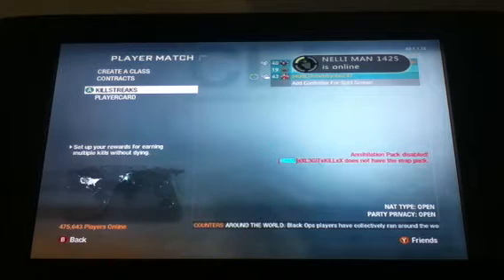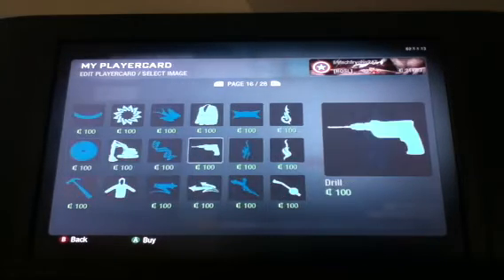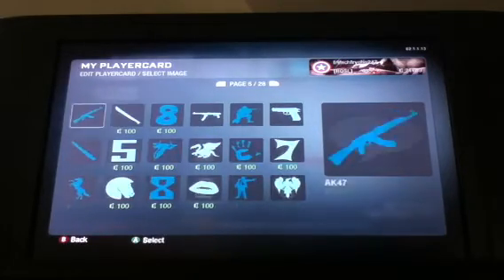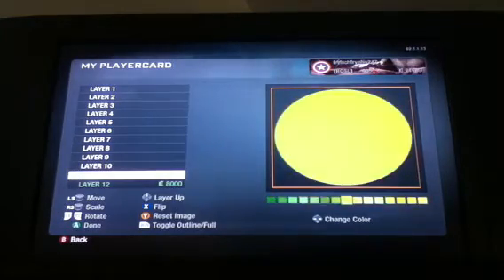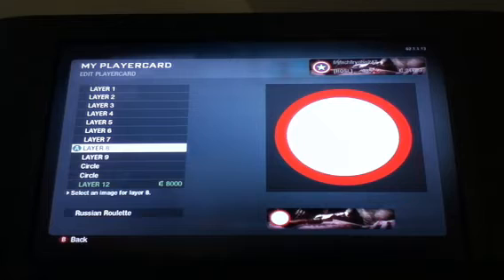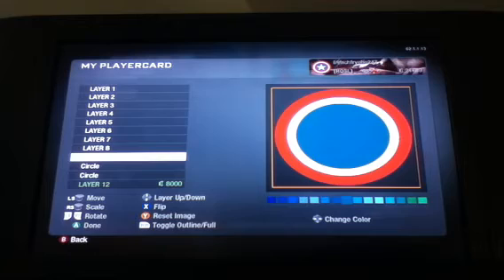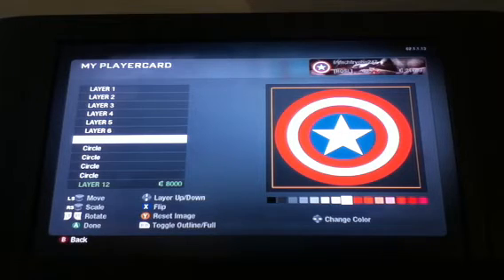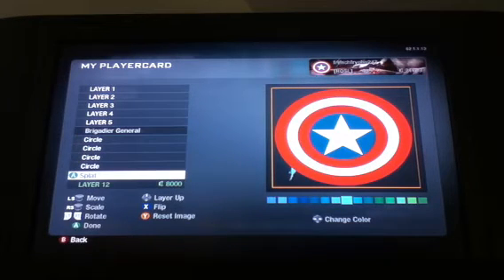Black ops captain america emblem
Cool emblem